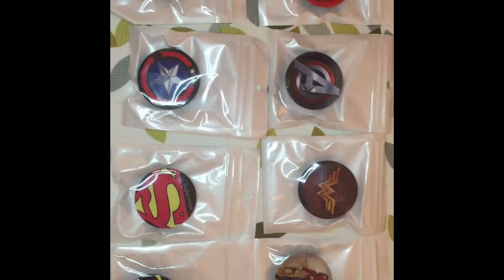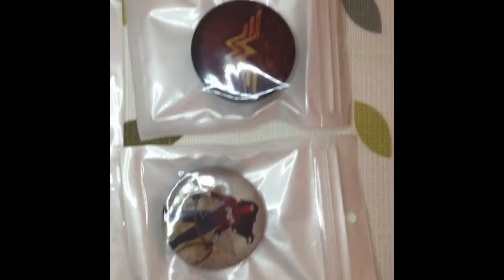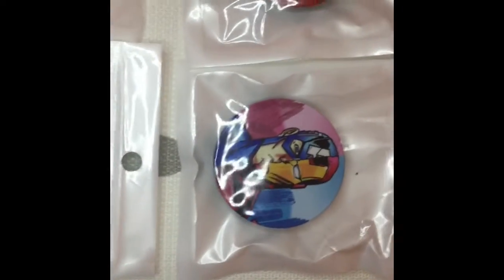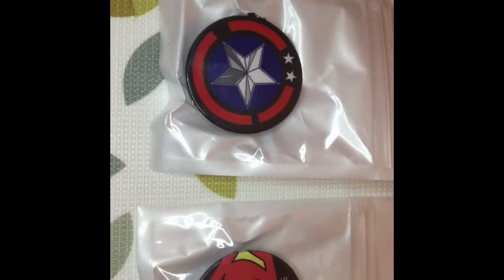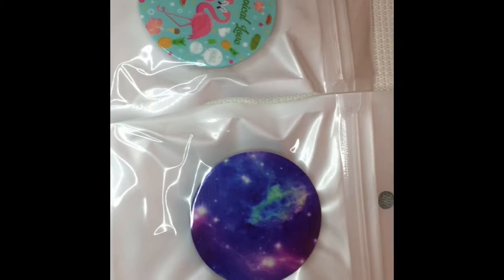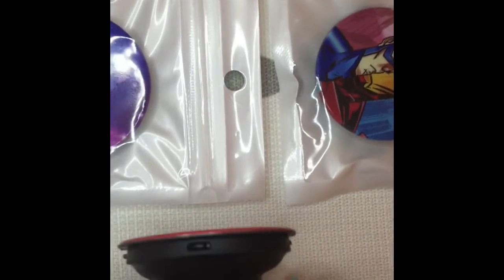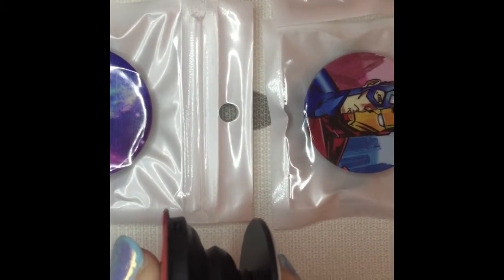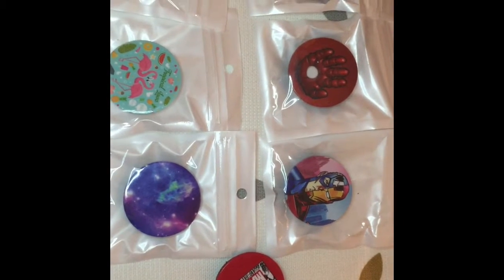Marvel avengers pop sockets